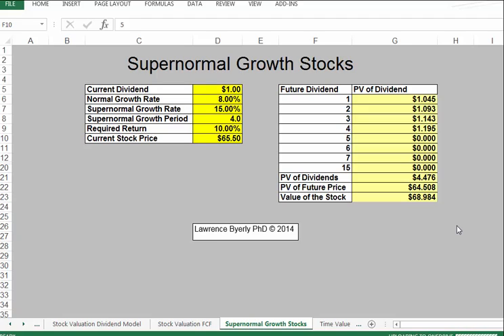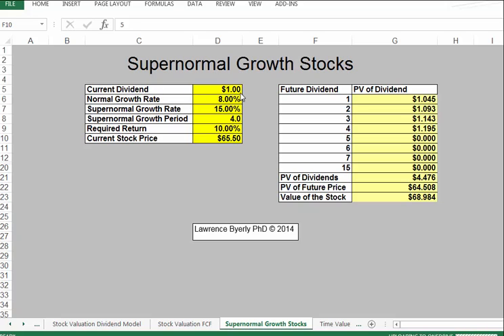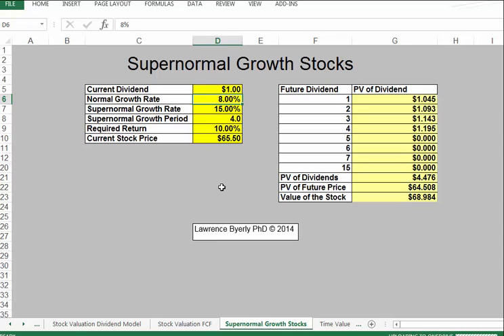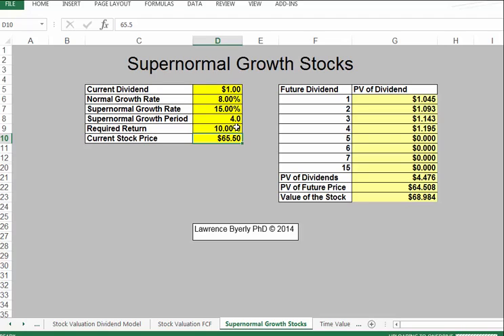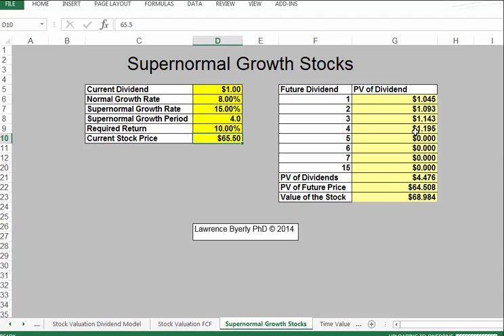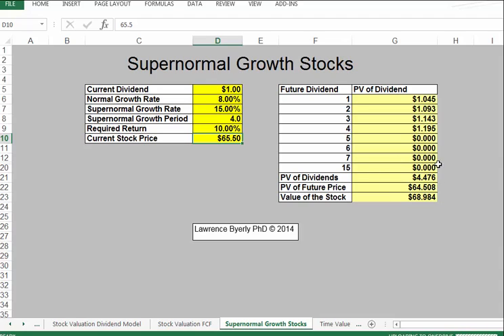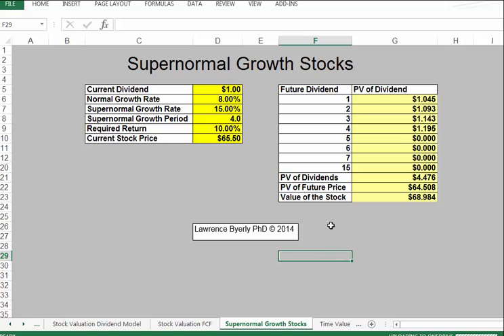Supernormal Stock Valuation Model